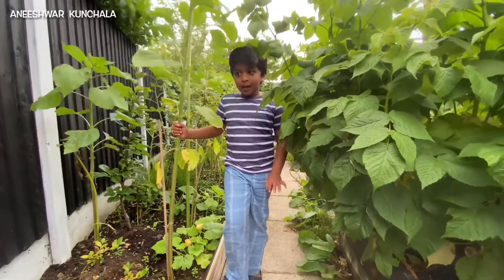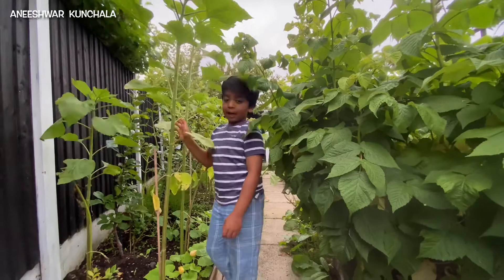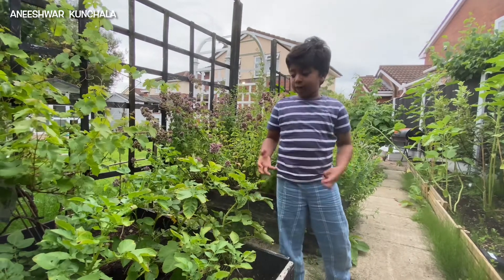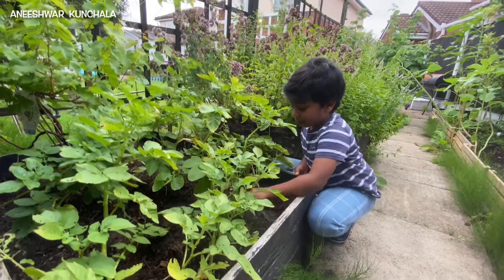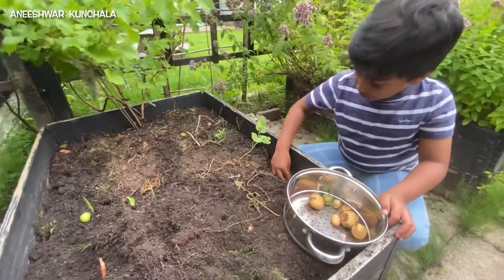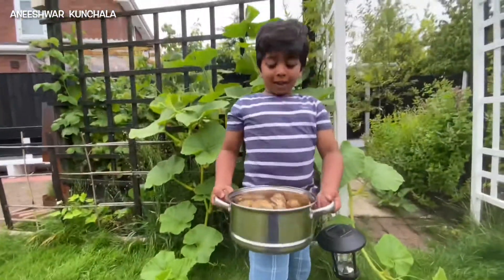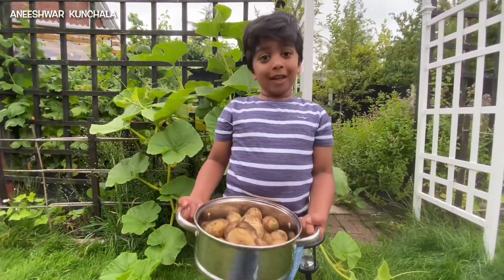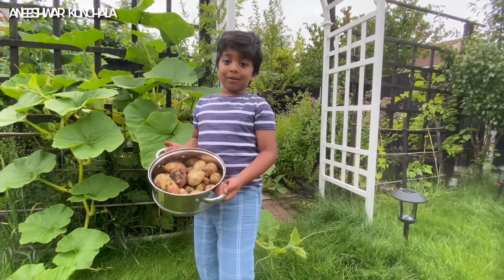plant science - organic potatoes from back garden / organic gardening supplies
Good soil, abounding with nutrients and texture and full of life, is vital, especially with organic gardening. Healthy, fertile soil with a good structure allows plants to absorb water and nutrients, and encourages strong growth. Feed the soil in your organic garden with homemade compost, rotted manure or leaf mould.

6 Y old | Young Scientific Explorer 2021 - SES | Conservationist Climate Leader | British Future Role model - H&M | Admin by parents |

I am 6 years old, keen conservationist, on a big mission to protect wildlife and raise awareness. I believe that we are not too young or too old to make a difference. Watch Aneeshwar website  to know more about the projects I'm working on!!

Aneeshwar is one of the country’s youngest conservationists and his works are recognised by RSPB, Wildlife Trust and BBC. He has been awarded as Young Conservationist Climate leader by Prime minister; 2021 SES Scientific Explorer and One of Britain's future role model-H&M campaigns.

If you have seen Aneeshwar Kunchala segment in @BBCCountryfile & wondering where those apple trees & plants, seeds come from ? Then, it is by selling these hand painted greeting card prints. Pls support 6 Y old aspirations come true. You can use below link to by any Greeting cards.